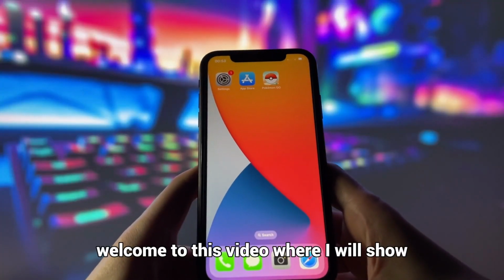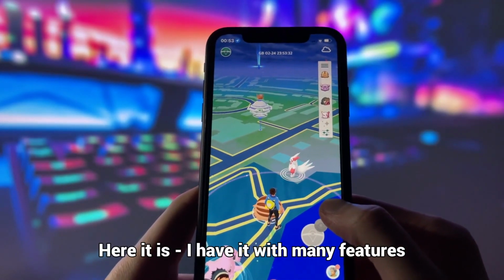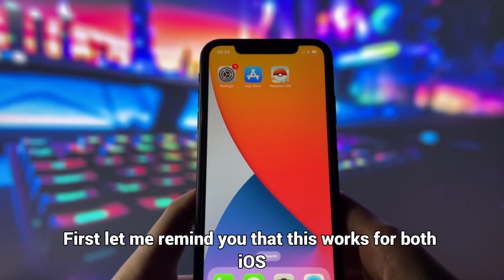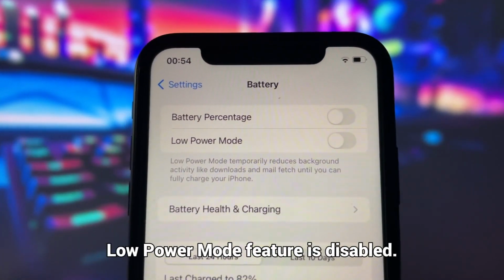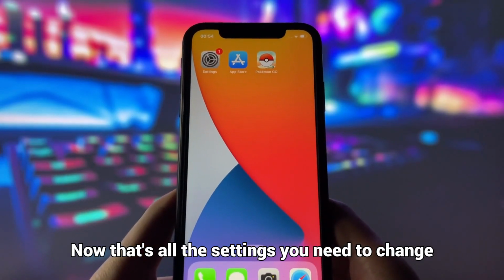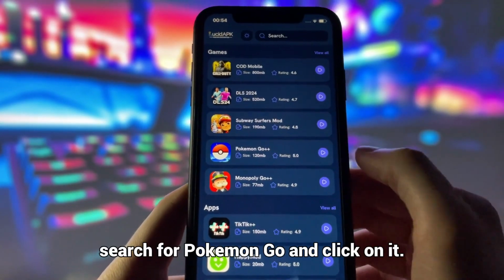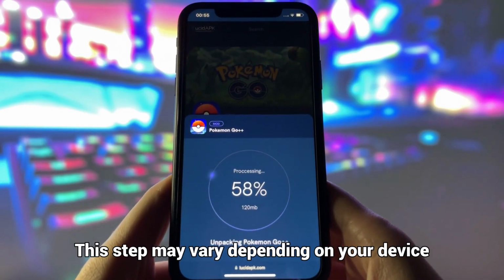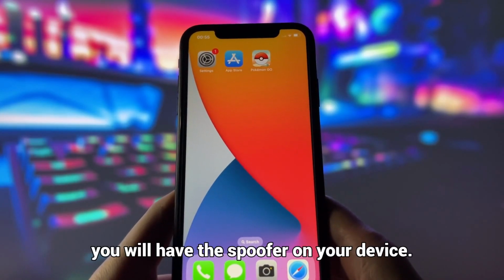Pokemon Go Spoofer - The Best Pokemon Go Hack That Still Works in 2024 iOS Android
Hey, in today's video, I'll show you the best Pokémon Go hack spoofer that still works perfectly in 2024 for both iOS and Android devices. This video is your ultimate guide to mastering Pokémon Go with enhanced features like real-time map tracking and automated walking. If you find this tutorial helpful, please hit the like button, subscribe to my channel for more Pokémon Go tricks and tips, and drop your questions or experiences in the comments below.